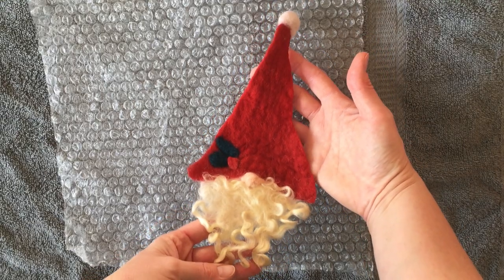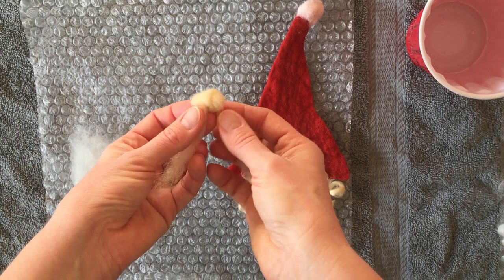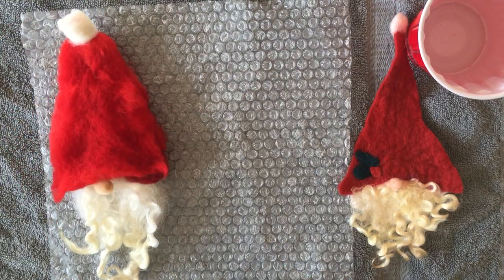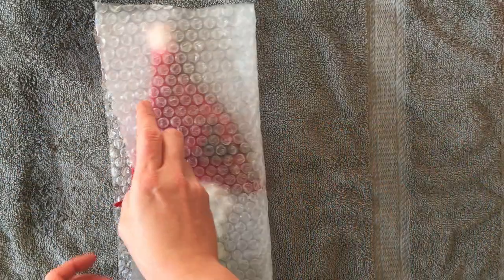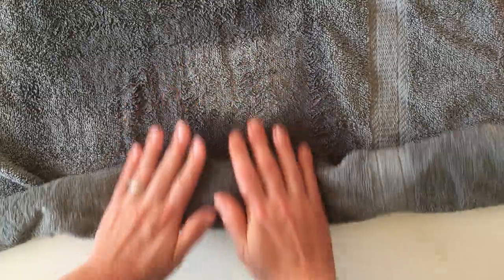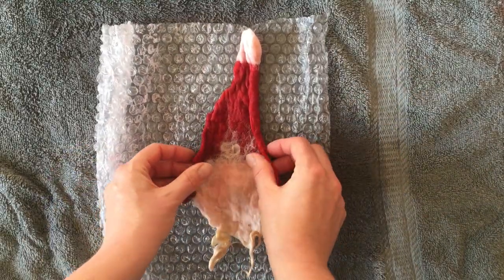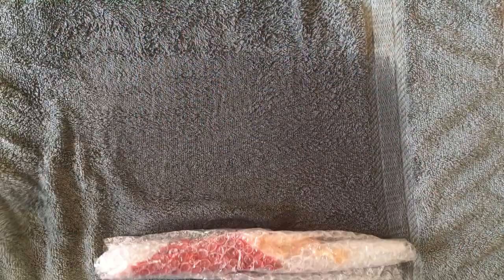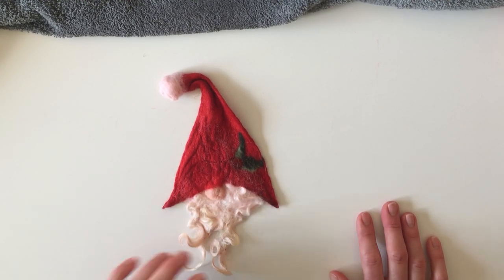Wet Felted Gnome Ornament Tutorial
Natasha Lehrer Lewis, of Esther's Place shares a fun and festive wet felting project that is easy for preschool thru elementary kids as well as adults! Supplies can be ordered through